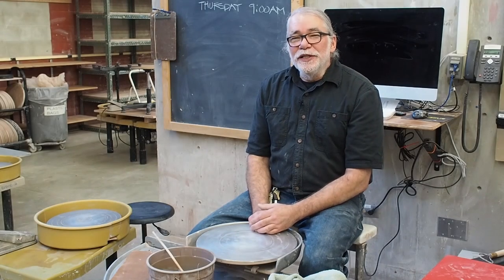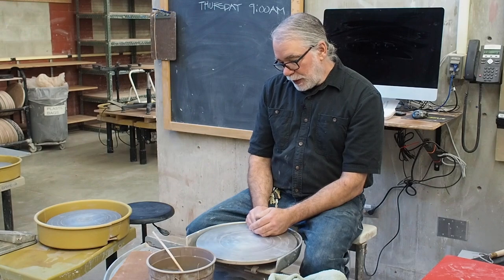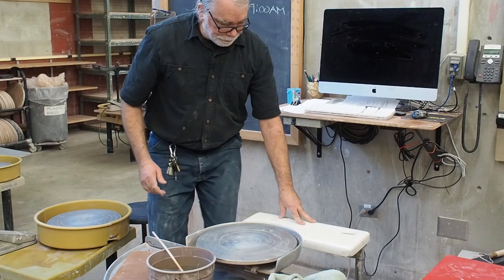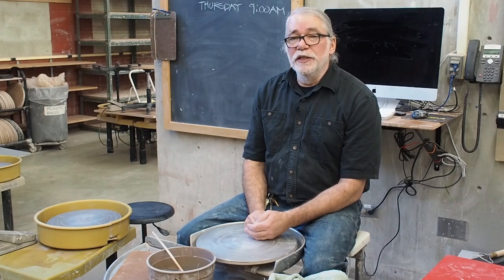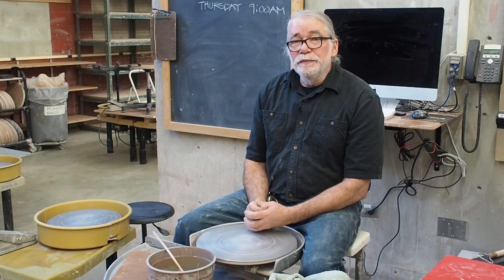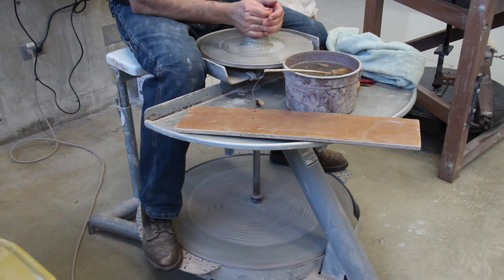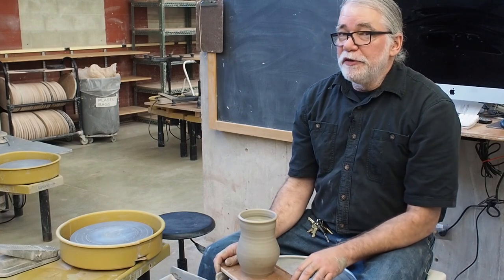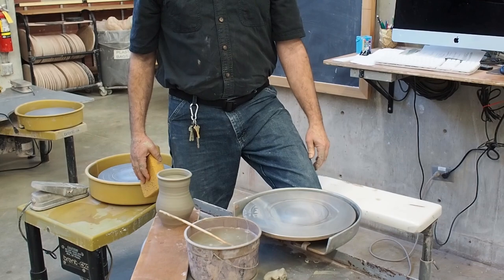The Potter's Kick Wheel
This video is a brief introduction to the kick wheel.  Adjustment, safety, throwing and clean up.